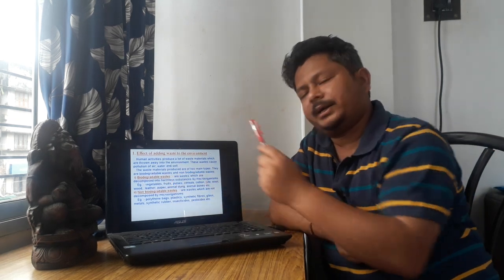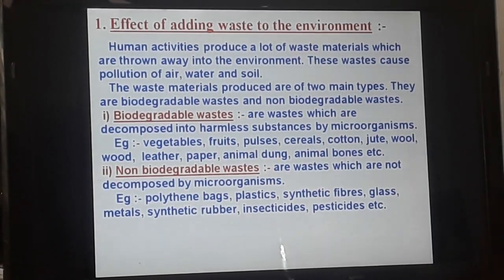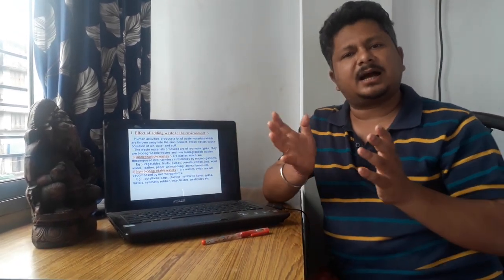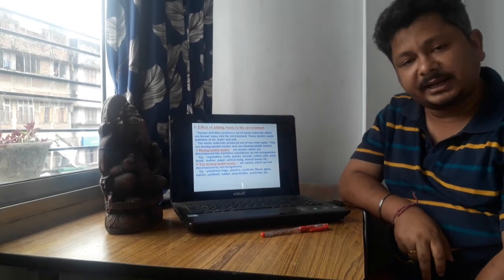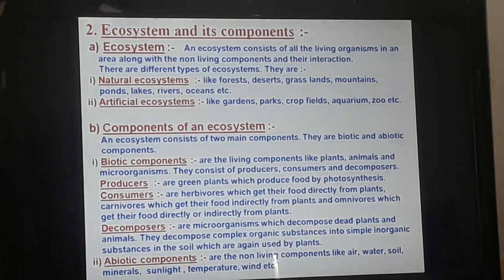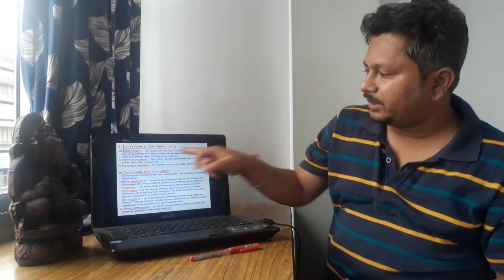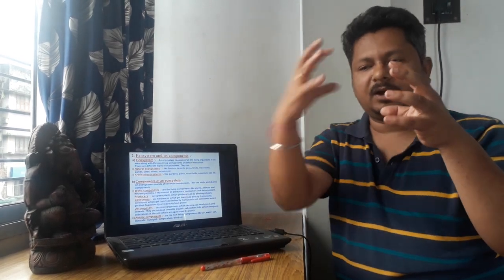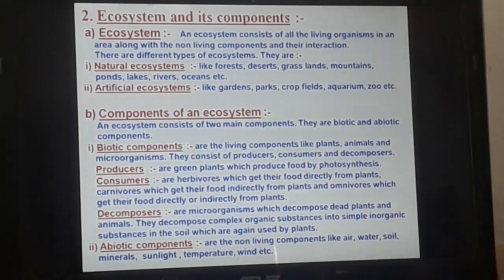13 May 2020